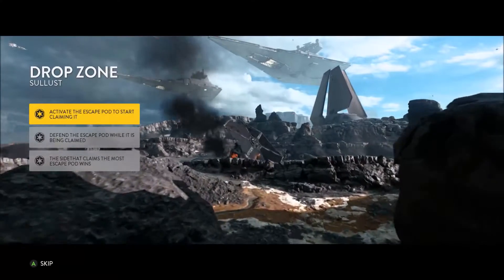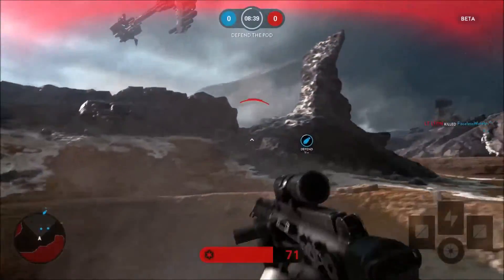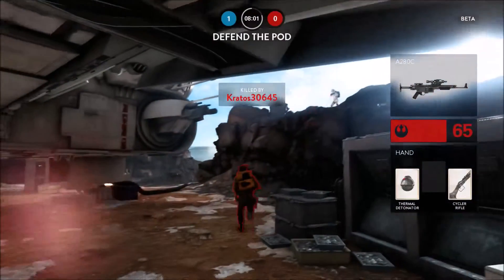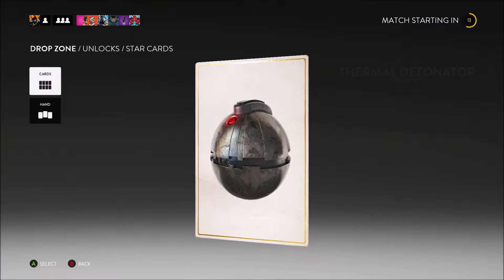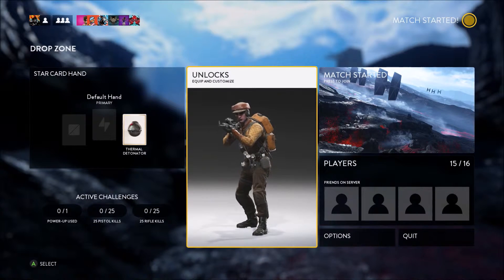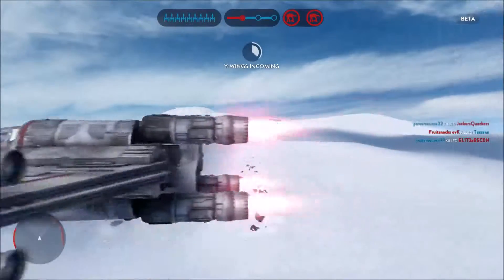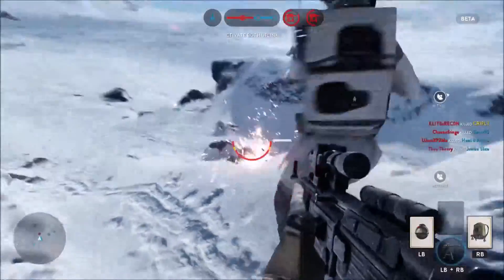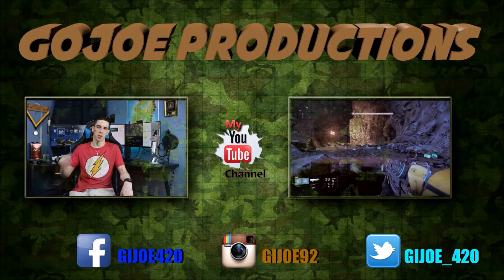Battlefront Beta - Gameplay & Review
Hello everyone THANKs for stopping by my channel! In this video im going to be showing some footage of the new Battlefront Beta. I have to say this game has some of the best graphics i have seen on next gen consoles. There are two types of game modes and both of them were pretty entertaining. It should be pretty obvious but you can play as either the rebels or imperials, you can play as your favorite heroes or villains!  if you enjoyed this video PLEASE Subscribe, Like, Share and Comment if you didnt do the opposite and as always, THANKS for WATCHING!!

Capture Card: Elgato Capture Card

Microphone: Blue Yeti Mic